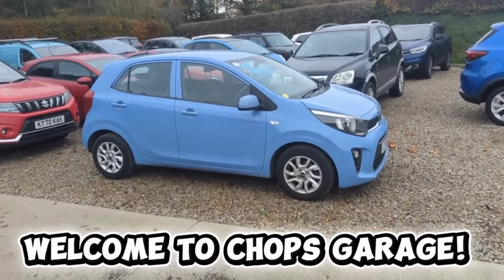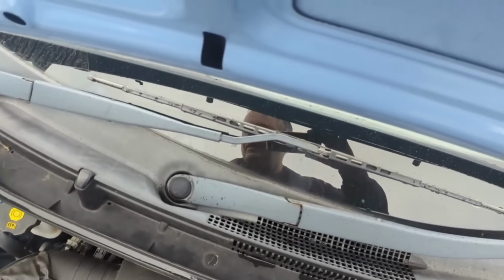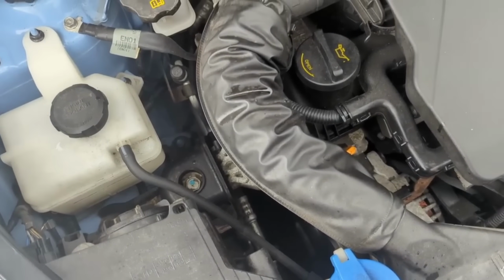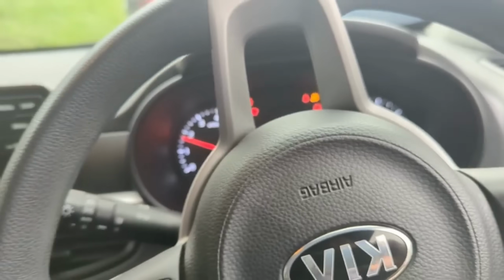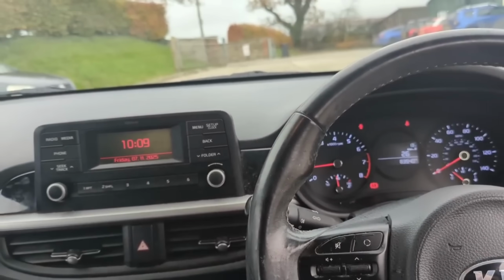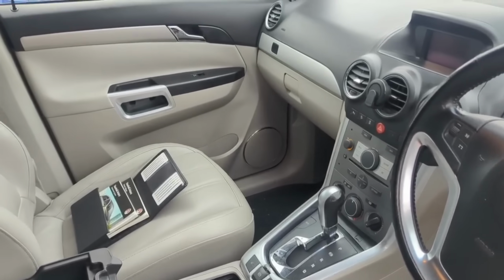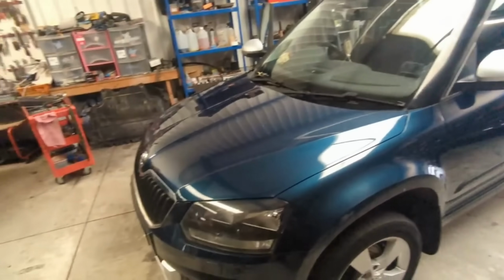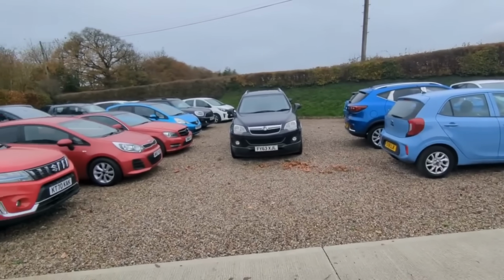The oldest trick in the book or simply the truth?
Use my code "ChopsGarage" to get an extra 5% off AUTODOC products! for great deals or check out the AUTODOC Please note: the code doesn’t apply to dropshipping products, tyres, or illiquid assets.